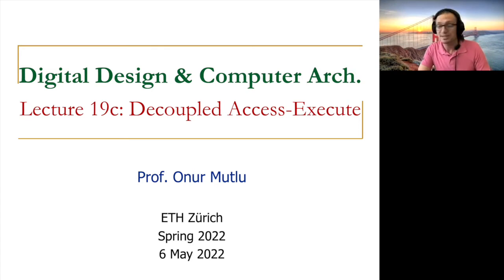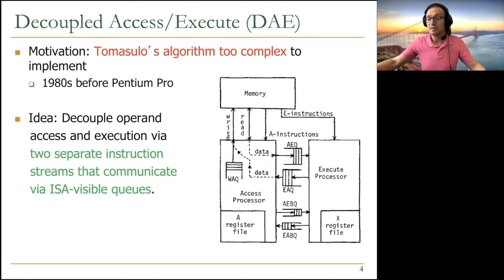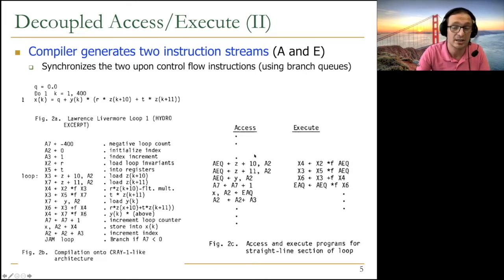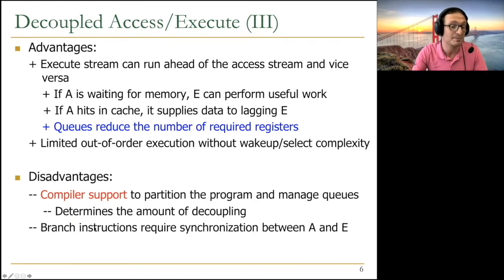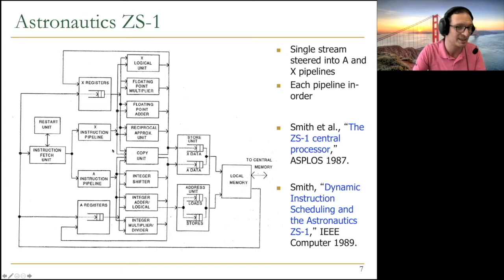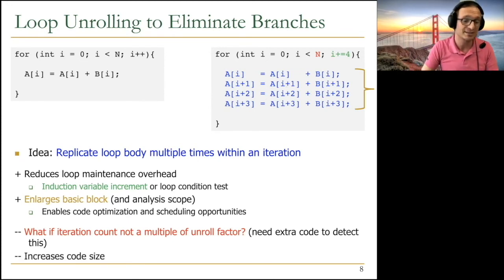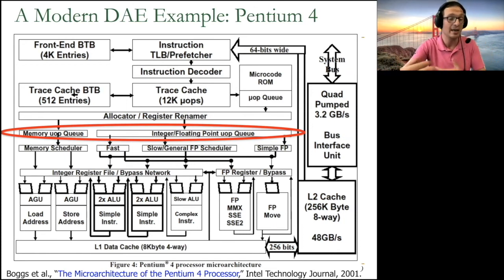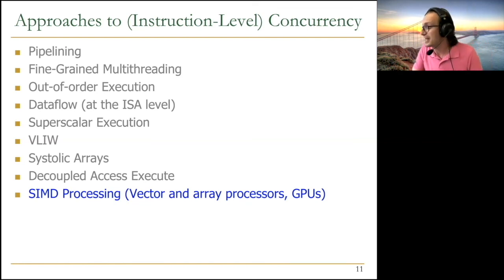Digital Design & Computer Architecture - Lecture 19c: Decoupled Access-Execute Arch. (Spring 2022)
Recommended Reading:
Intelligent Architectures for Intelligent Computing Systems